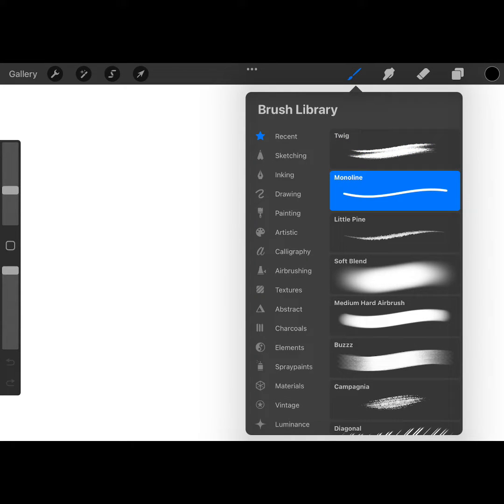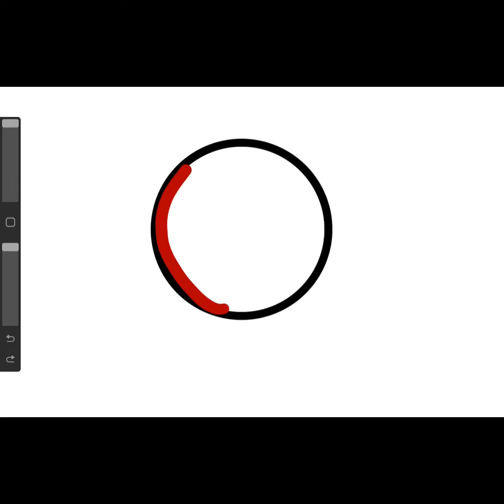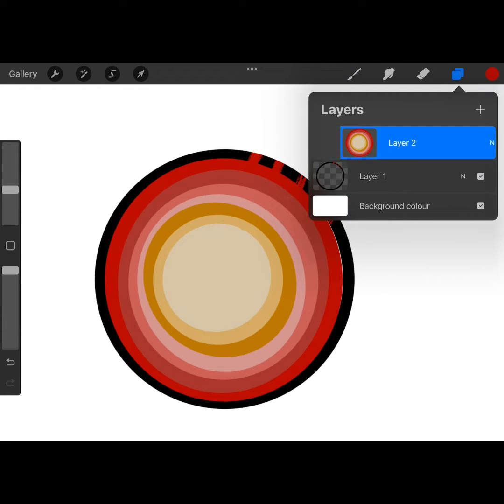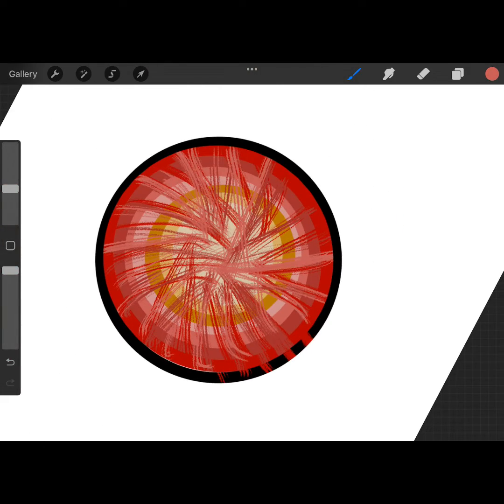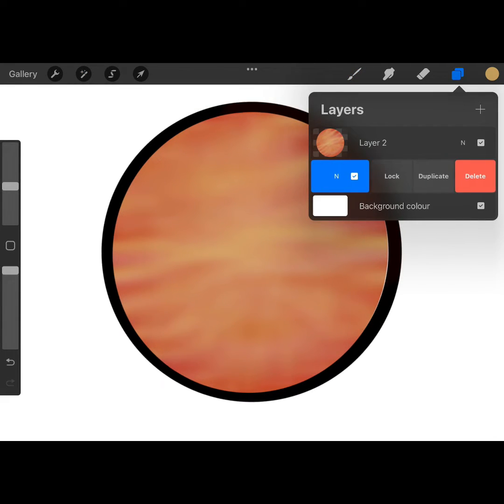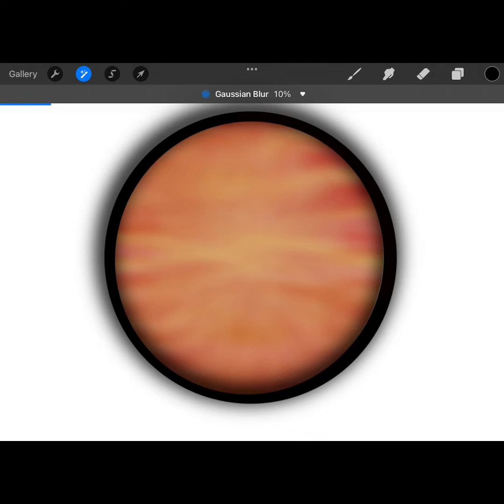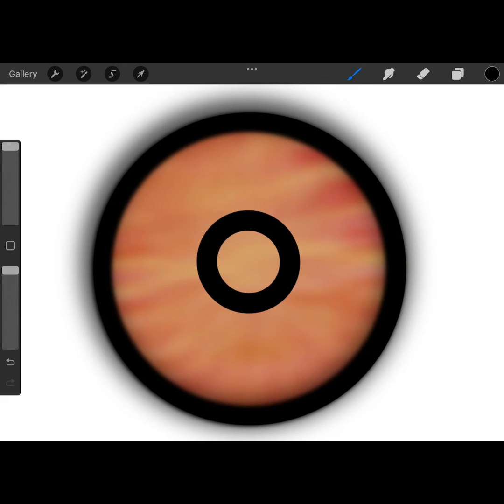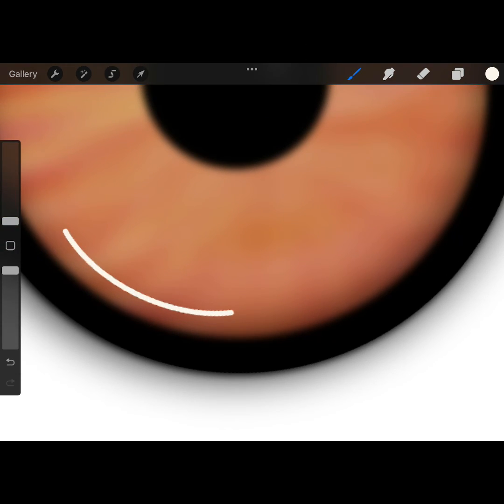How to draw an iris in PROCREATE! *easy tutorial*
Hello! Thanks so for watching! 💜